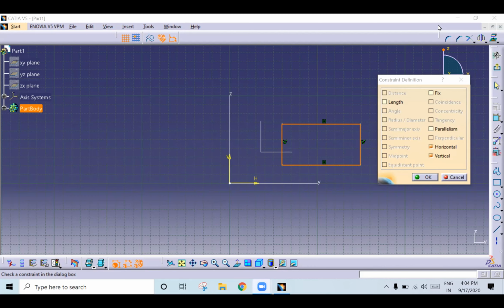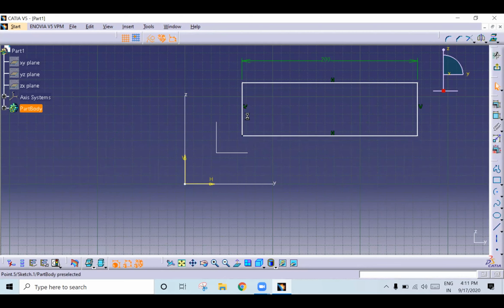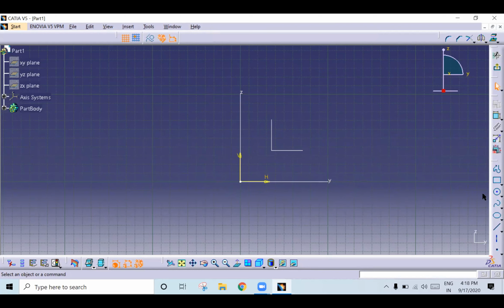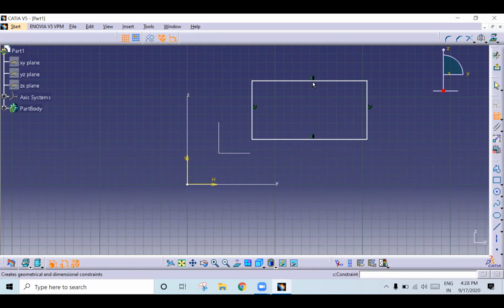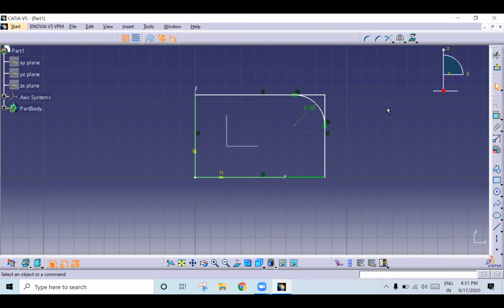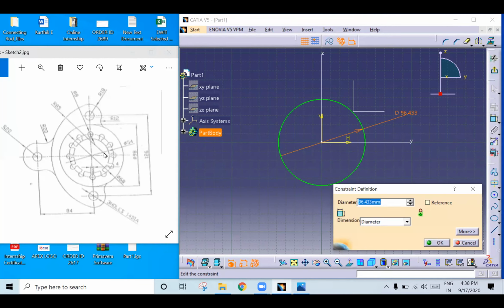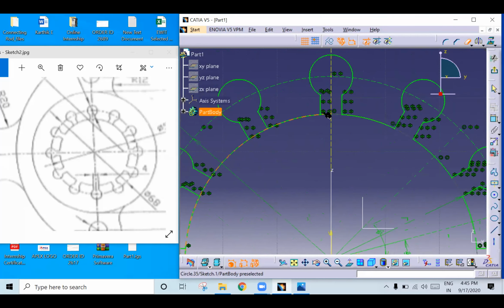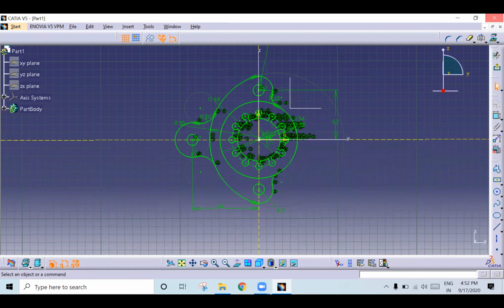MECHANICAL INTERNSHIP 03 SESSION 3